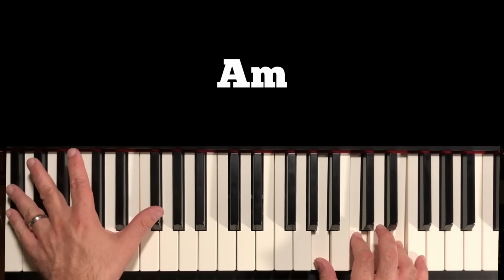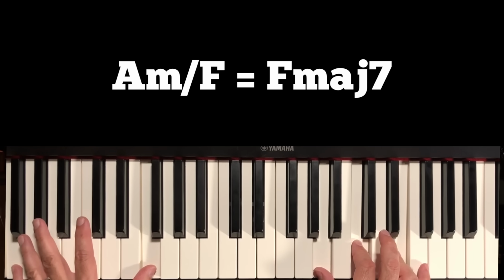THE BASS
In this episode we explore the greatest instrument and players of all-time.

BASS!